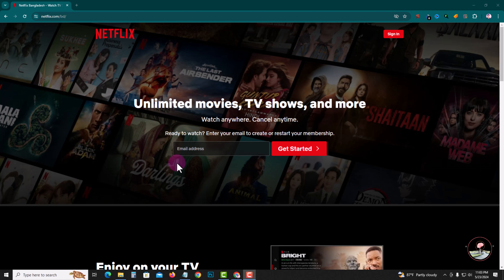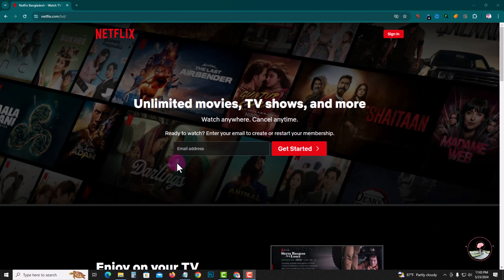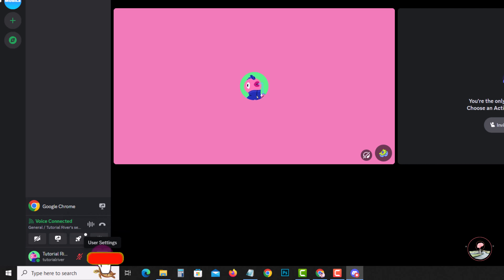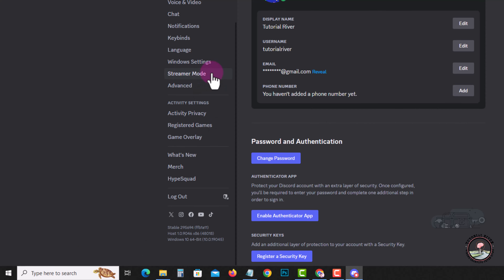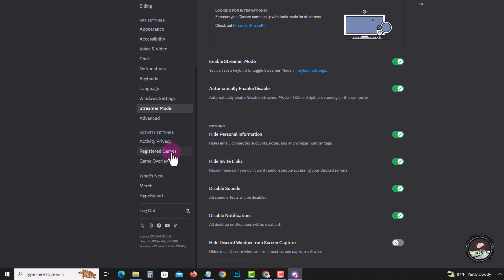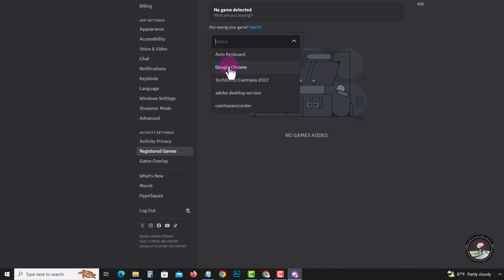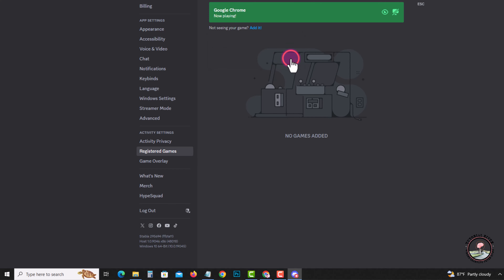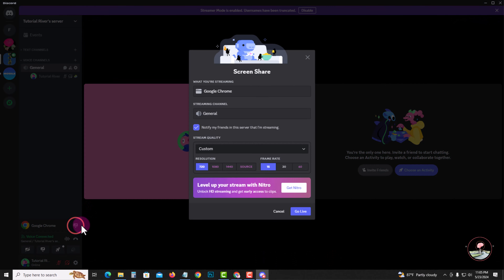How To Stream Netflix On Discord 2025 [ New update ]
Want to watch movies with friends in your favorite Discord voice channel? Learn how to screen share Netflix (without the black screen!).

Video Parts:
0:00 Info & Intro
0:10 Open Netflix
0:16 Click on Discord Settings
1:03 Ending & Outro